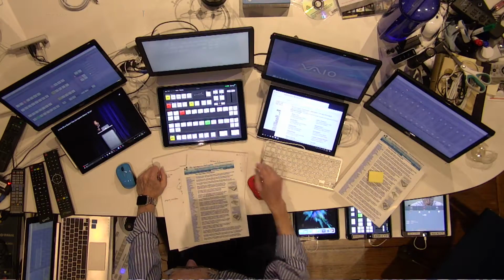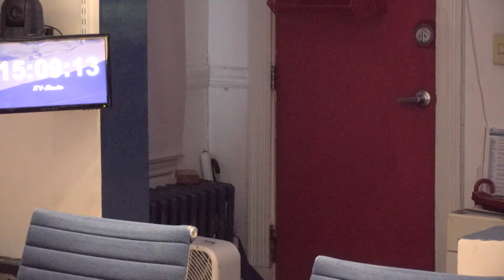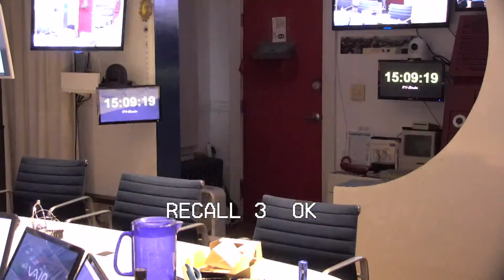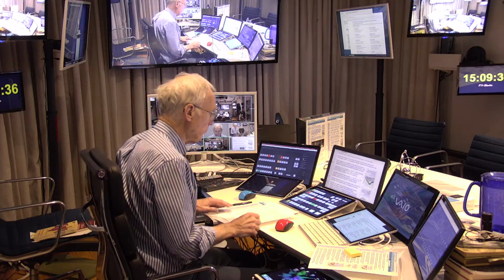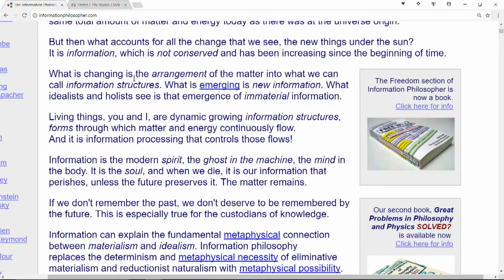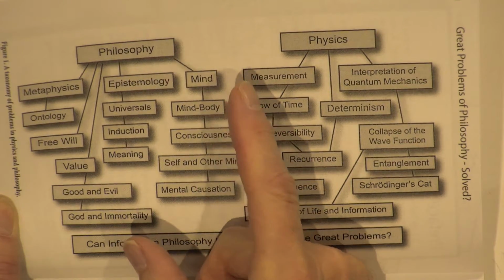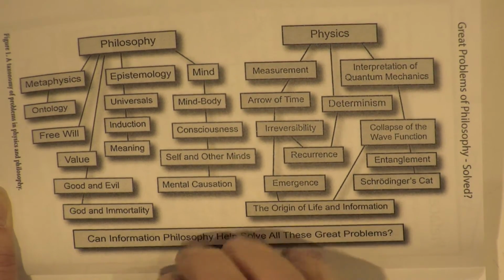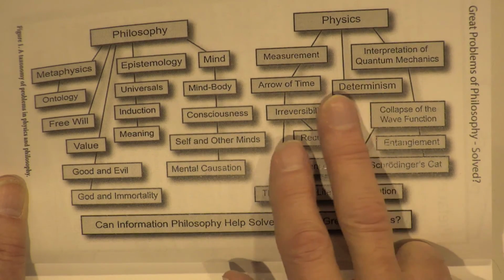iTV Studio Live Stream